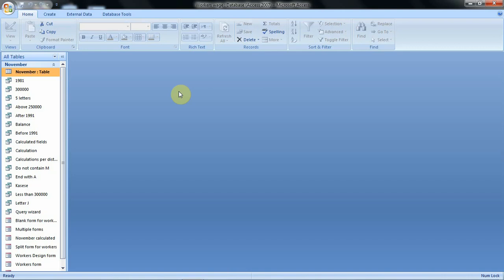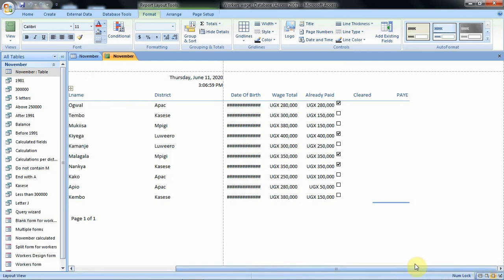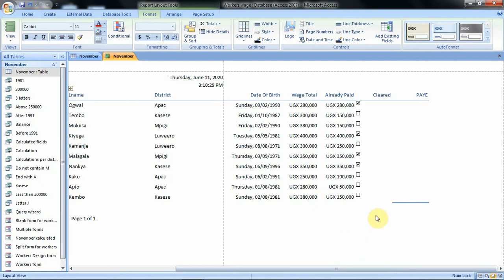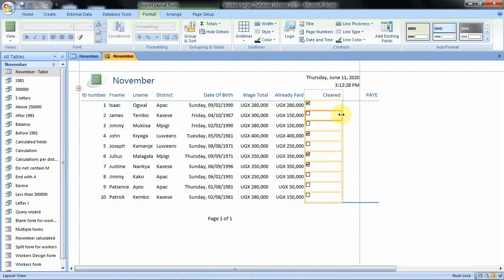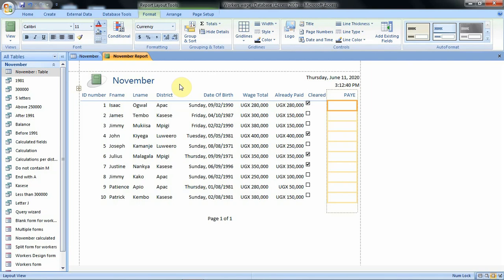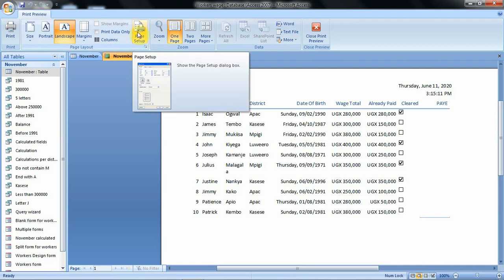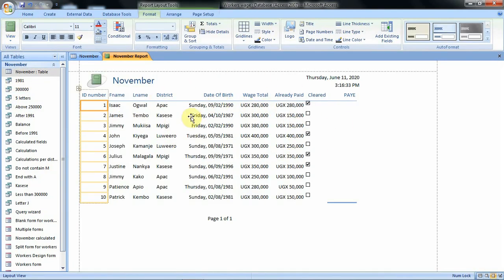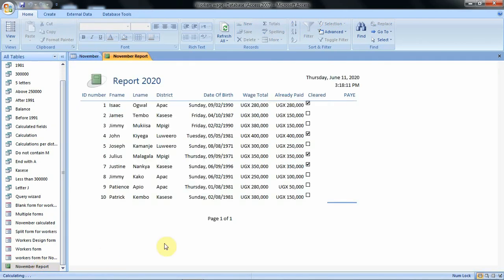Creating reports from the report command button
This tutorial is about Creating reports from the report command button